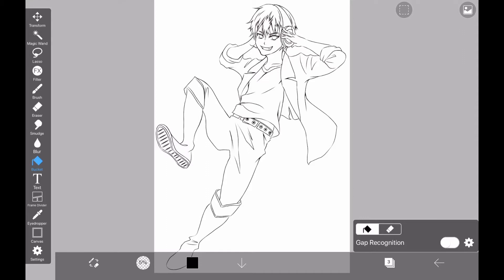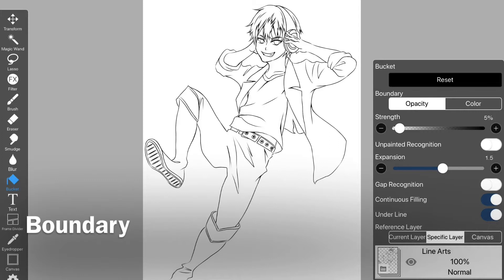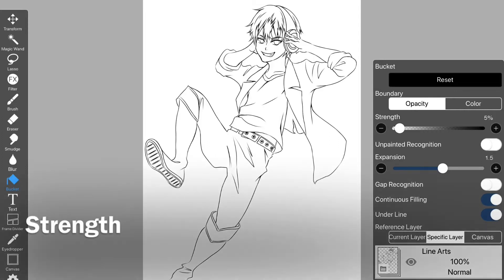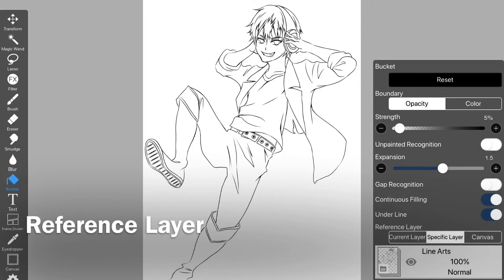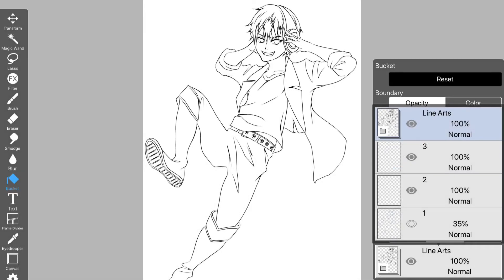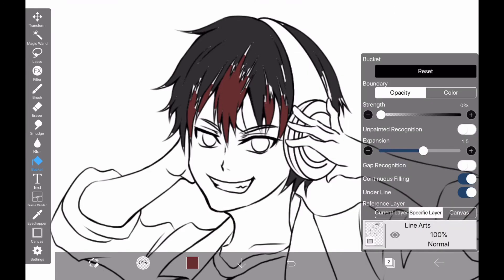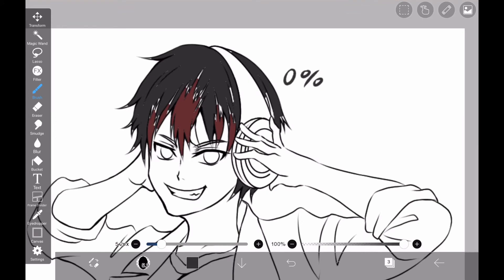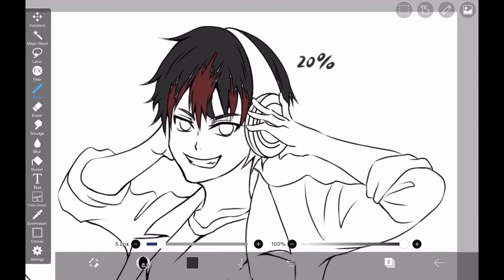How to Fix Bucket in ibisPaint X 【Tutorial】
If you have any questions or consultations about illustrations, please comment here!

● iPad accessories for drawing
►US Links◄
・Apple Pencil Holder Grip
・Paperfeel Screen Protector for iPad Pro 11-inch

0:00 Opening
0:27 Bucket settings
0:38 Boundary
1:02 Strength
1:24 Reference Layer
2:07 Practical example
3:20 Overall bucket fill
3:51 Ending
I began drawing illustrations seriously in 2018.
Mainly, the Animenbo YouTube channel teaches what I learned about drawing and how to draw anime and manga.